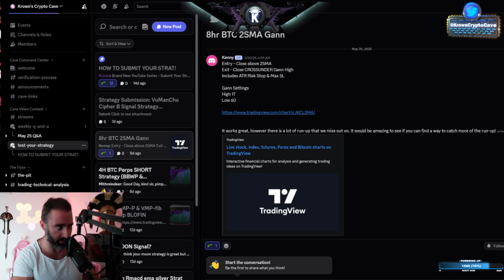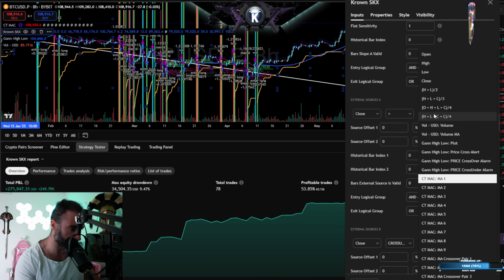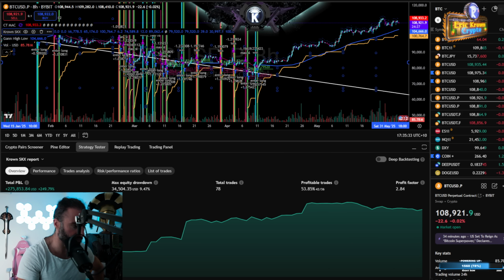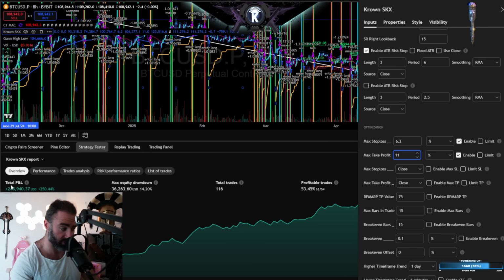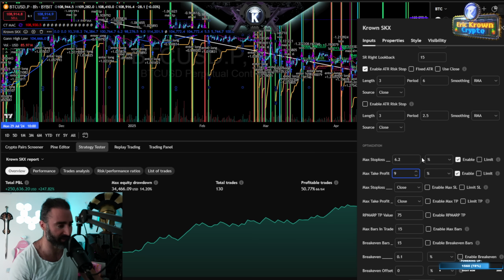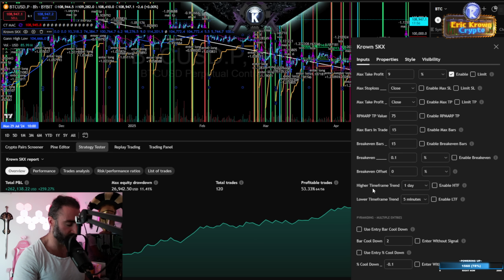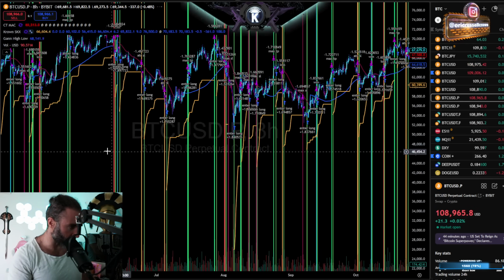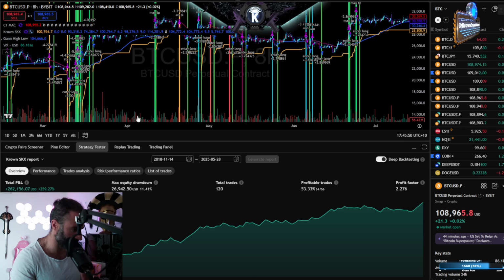Testing YOUR Crypto Trading Strategies (live): Bitcoin 8 Hour Long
⚡️ META SIGNALS 🏔️Cave Discord Trading Community - / discord